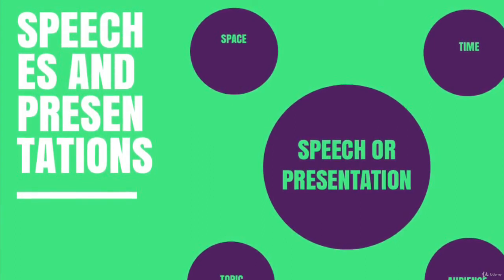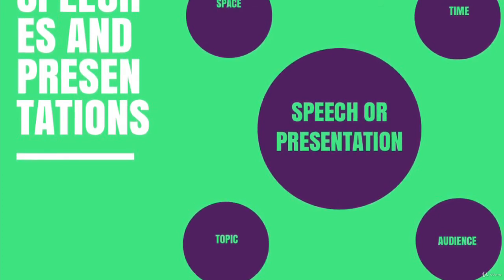for speeches and presentations